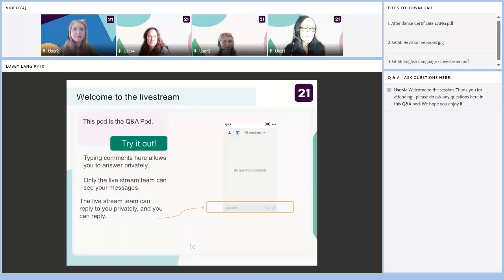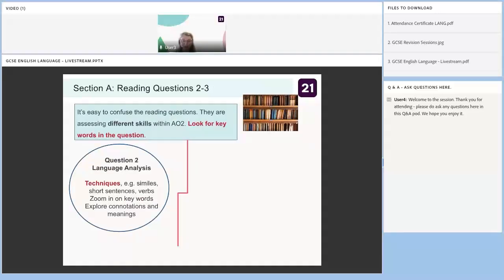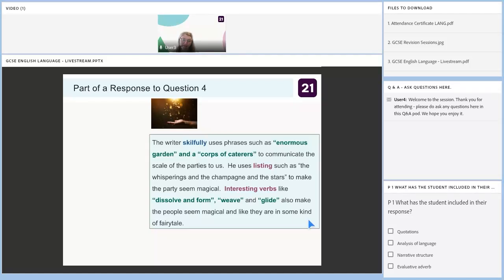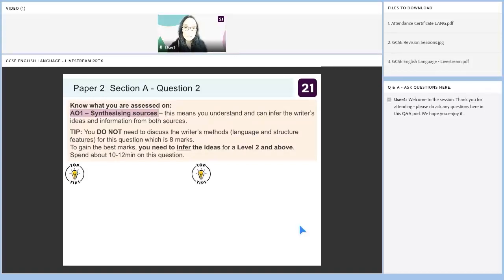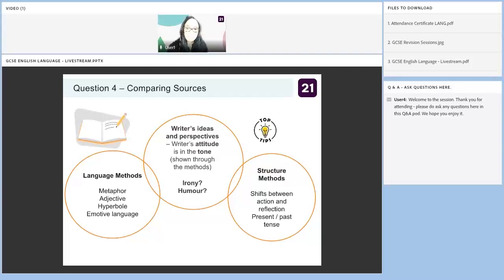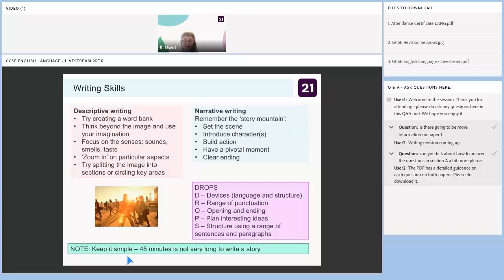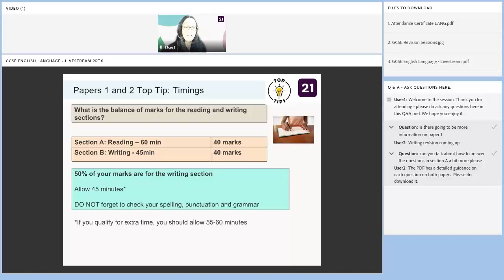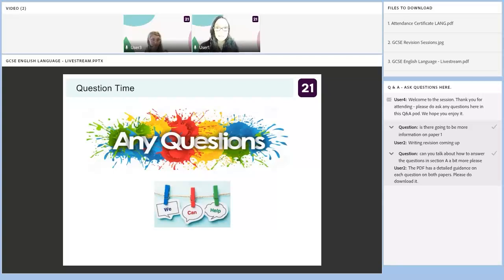English Language | Live GCSE Revision Session with Academy21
Welcome to this in-depth GCSE English Language revision livestream! Whether you're preparing for AQA Paper 1 or Paper 2, this session is packed with expert guidance, top exam tips, and model answers to boost your grades.

Cara, our English teacher and examiner, walks you through Paper 1 (fiction), while Shameema takes you through Paper 2 (non-fiction). Plus, learn how to tackle writing tasks, how to use PEEL/PEE, inference skills, and more!

00:00 - Introduction and welcome
00:36 - Platform overview (Q&A pod, polls, files & certificate)
02:00 - Poll: What do you know about the GCSE papers?
03:39 - Poll results and explanation of Paper 1 & 2 formats
04:48 - Paper 1: Overview by Cara
06:01 - Breakdown of reading questions and mark distribution
07:52 - Key focus: Question 2 (Language) vs. Question 3 (Structure)
09:55 - Understanding Question 4 (Evaluation)
11:20 - Example response analysis (Q4)
13:00 - Recap and Paper 1 top tips
14:23 - Paper 2 overview by Shamima
15:00 - Reading Section: Source A & B tips
16:00 - Breakdown of Paper 2 Reading Questions (1–4)
17:59 - Question 2 vs. Question 4 comparison
19:50 - Example responses (strong vs. weak) for Question 2
23:35 - Deep dive into Question 4 – writer's viewpoint and methods
26:00 - Model response for Question 4
27:00 - Paper 1 Writing Task (Section B) – Creative Writing
28:30 - Mark breakdown and time management tips
30:00 - Example writing tasks & model responses
31:10 - Story structure and descriptive techniques
32:00 - Paper 2 Writing Task – Transactional Writing
32:50 - Using the PAST acronym to plan responses
34:00 - Final tips and encouragement